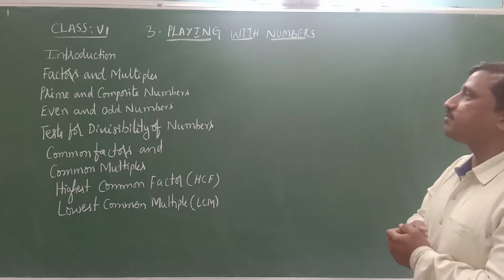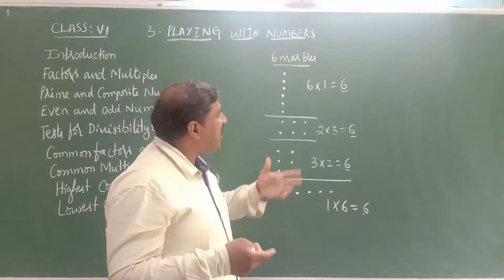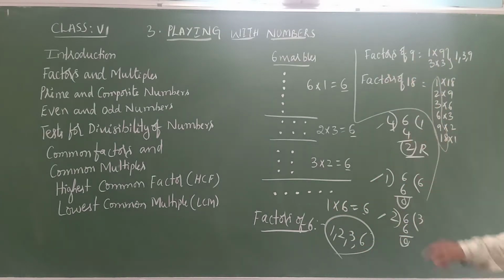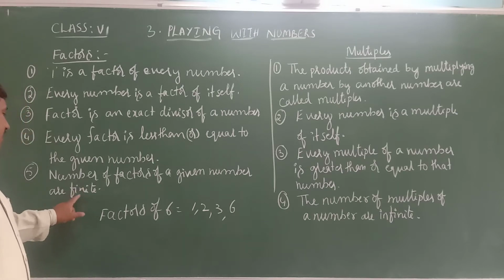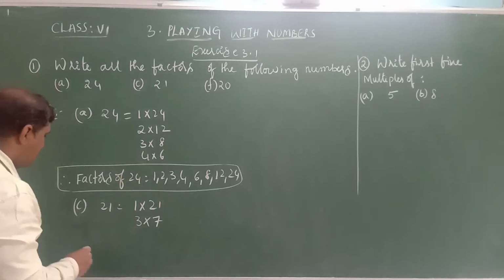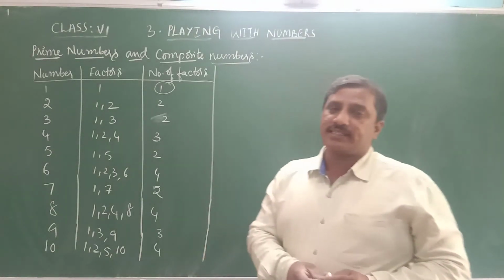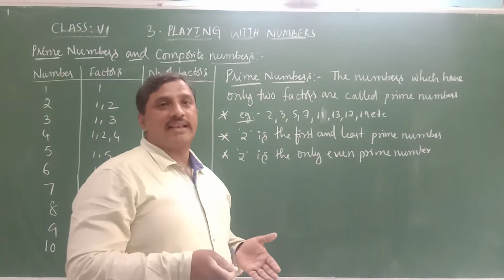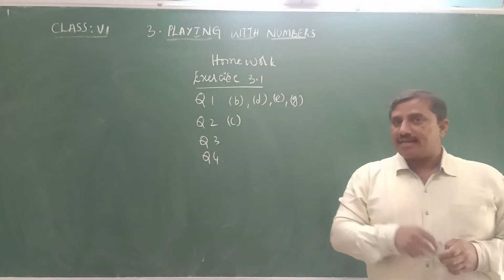Class 6 Maths Ch 3 Playing with Numbers Part 1